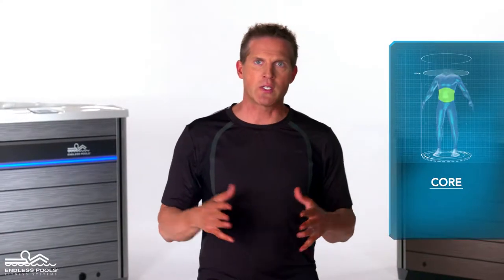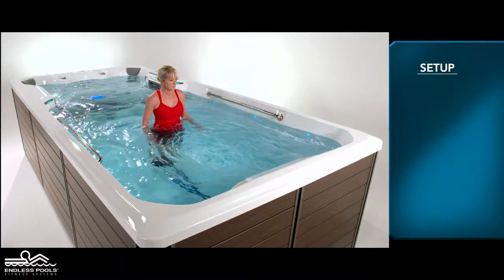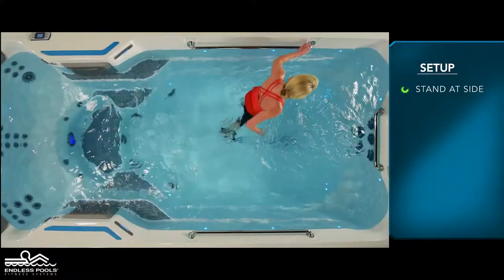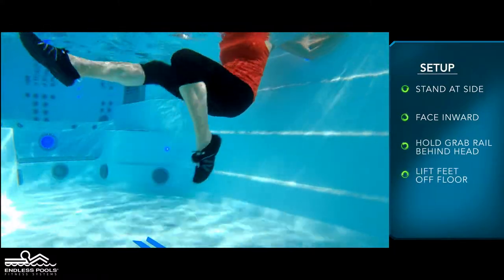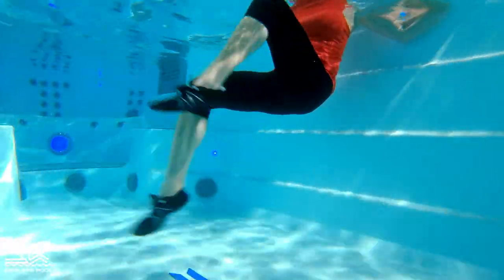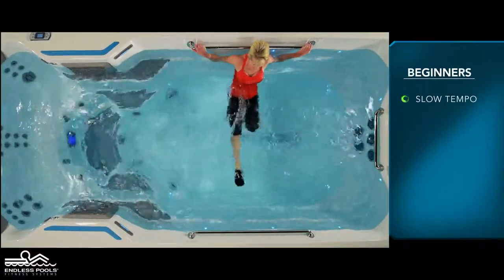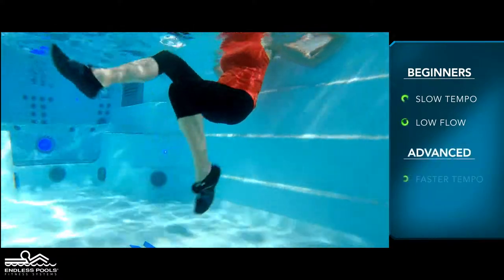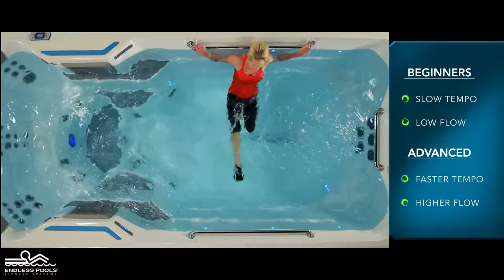Low Impact Water Workouts: Bicycle Kicks